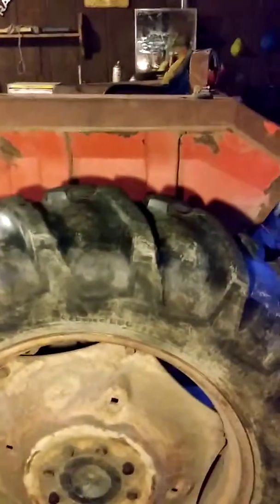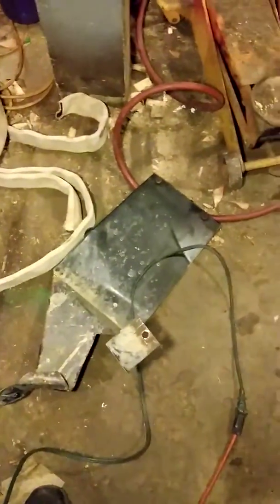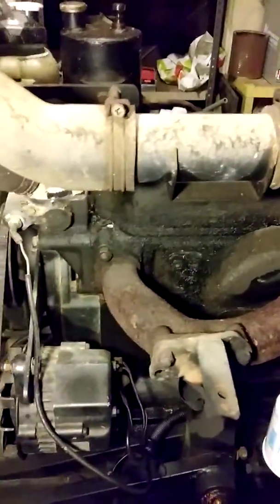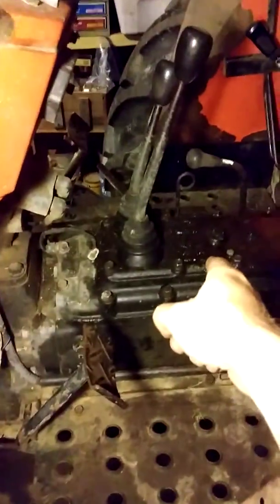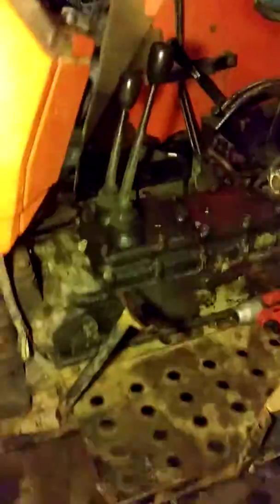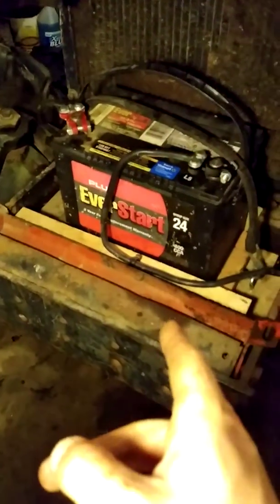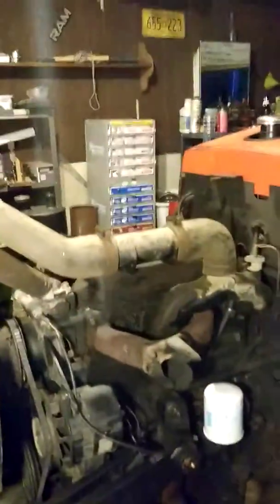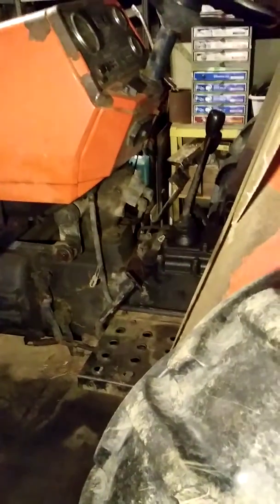Allis chalmers 6140 4 wheel drive